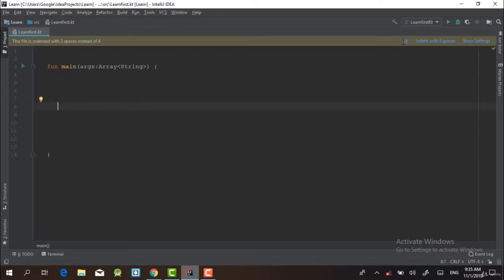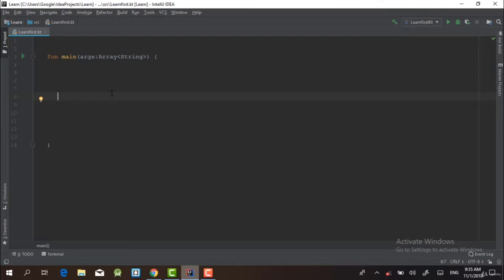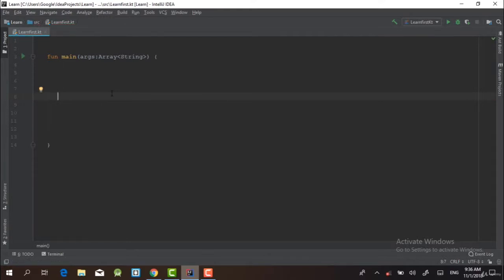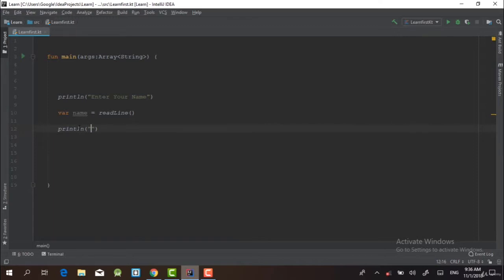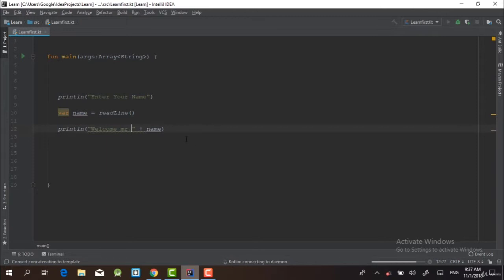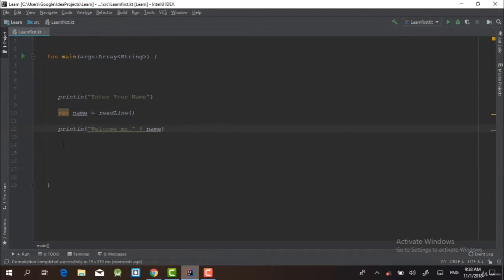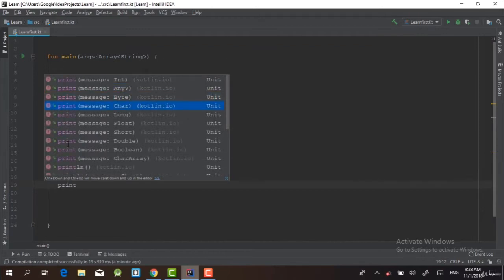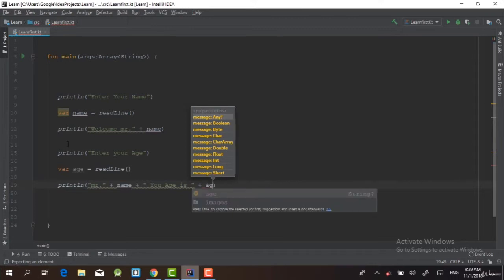Android Development using Kotlin and Firebase | Get input from user in kotlin :06